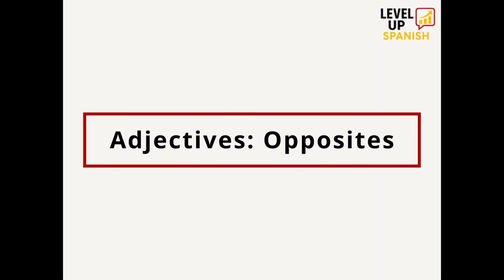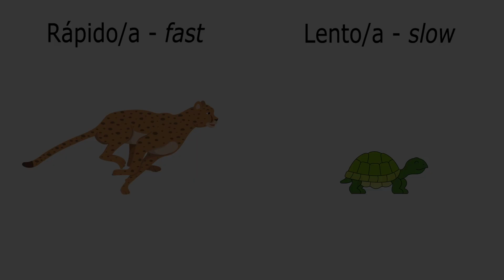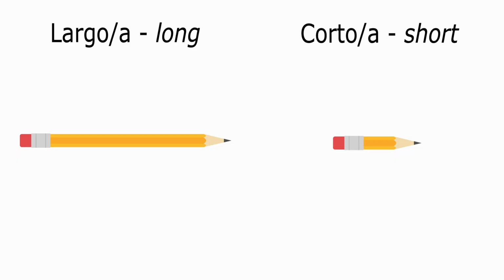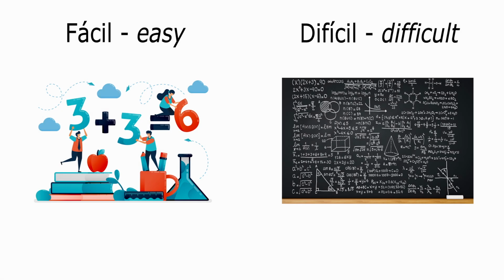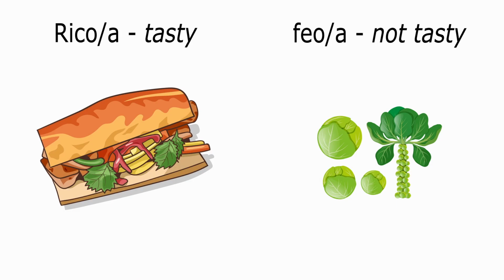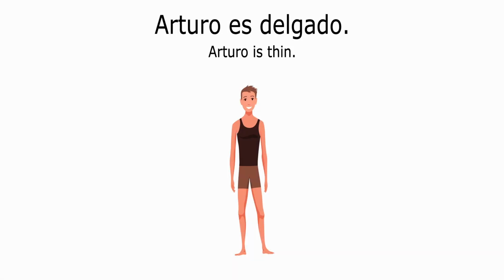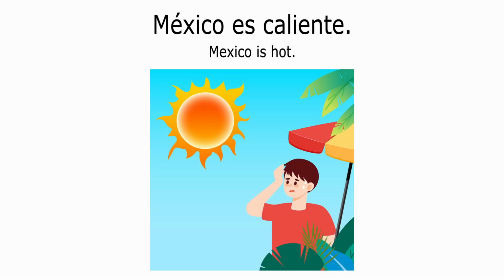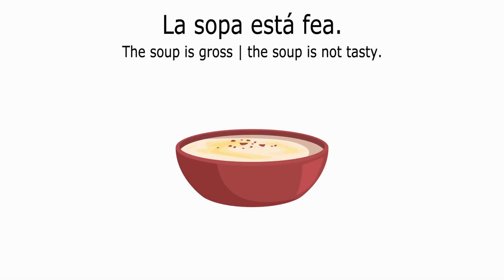Adjectives Opposites - Everyday Spanish for Beginners - Level Up Spanish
Module 8 Lesson 3 - Learn Spanish adjectives and their opposites like alto/bajo, gordo/delgado, rápido/lento, caliente/frío, grande/pequeño. Practice describing people and objects.